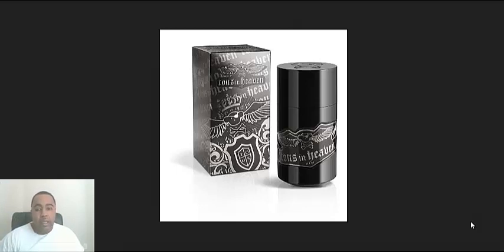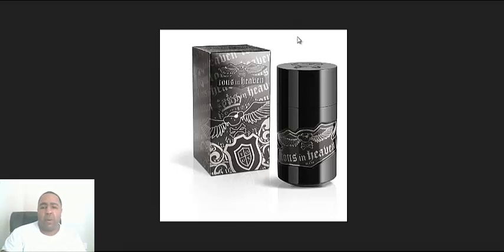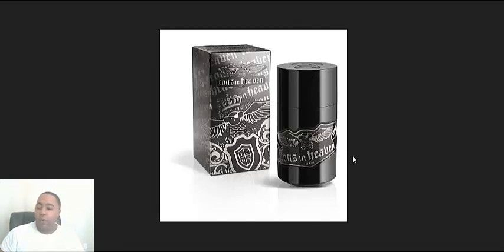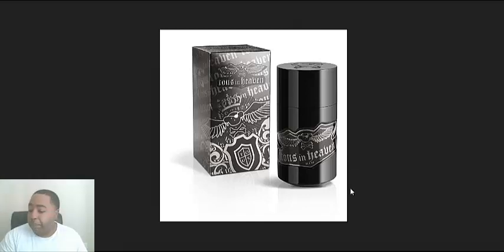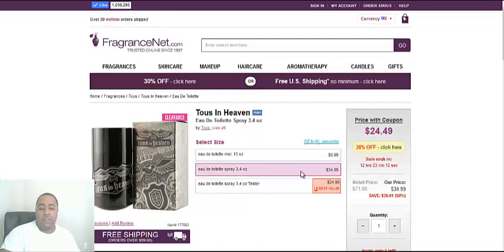TOUS IN HEAVEN FROM I PAID $80 IN 2009 YOU CAN NOW GET IT FOR LESS THAN $25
Now Tous is one of the most looked over frags this stuff smells so good and has a great projection on it. Great for any occasion it kid of has that slice of fresh,spicy,and powdery notes to it that will fit you for clubs and close encounters